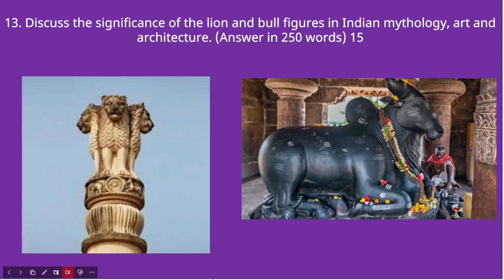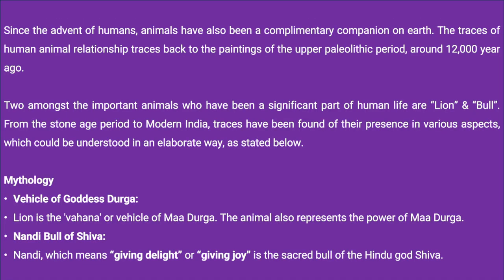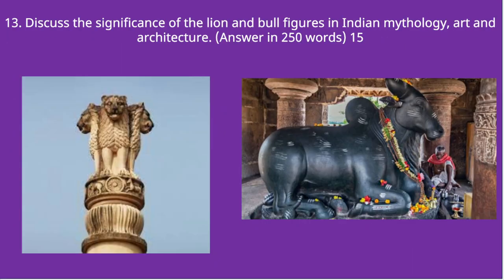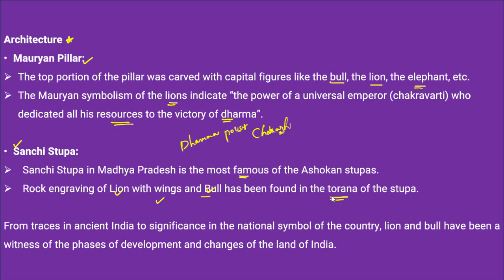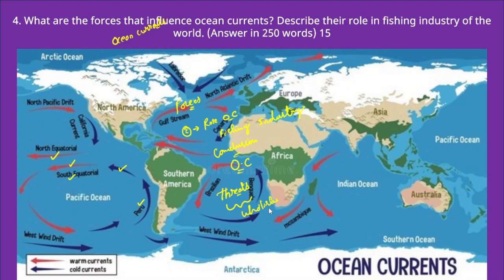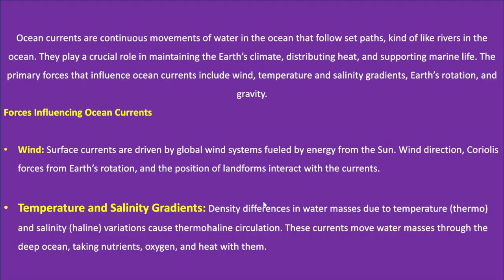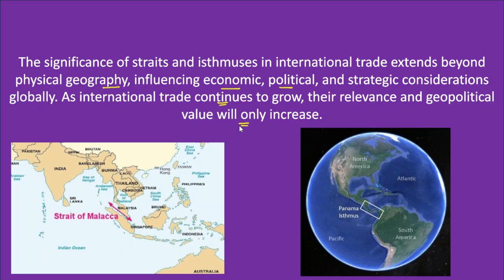3 DECEMBER 2023 |UPSC PREVIOUS YEAR QUESTIONS Discussion | Strait_Isthamus|# BAJIRAO IAS ACADEMY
Baji Rao IAS Academy is known as the best IAS Coaching Institution in India. We helped more than 6,000+ Students to enter Civil Services Jobs. Our main aim is to help more students to achieve their dream jobs (ALL GOVERNMENT JOBS) & produce good leaders for our country.